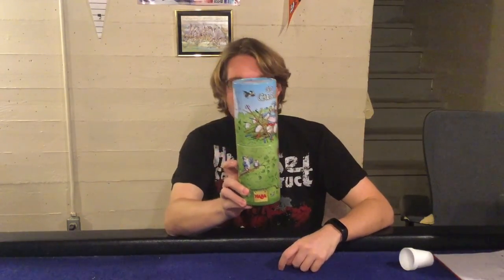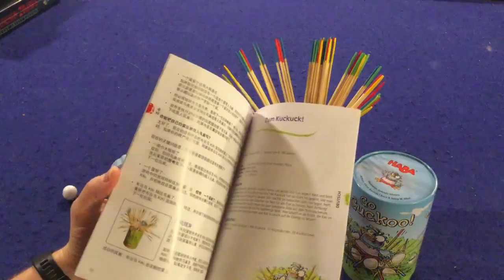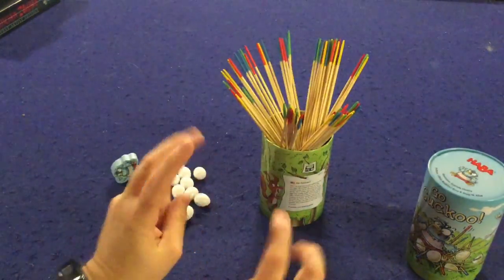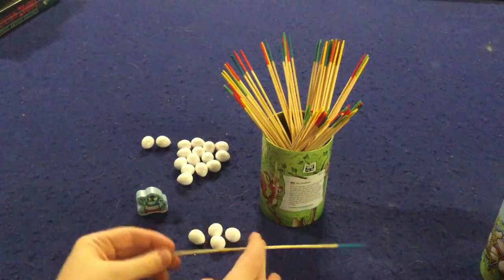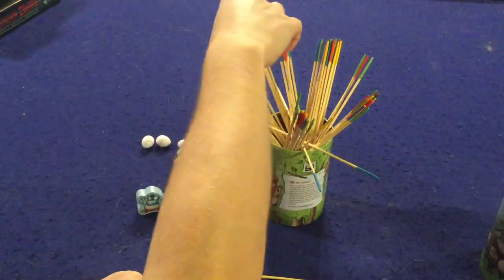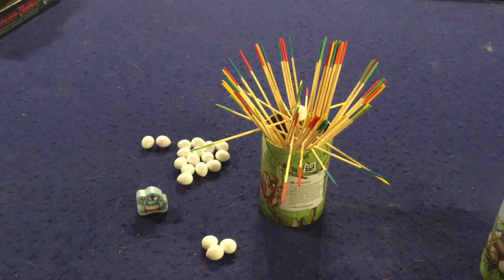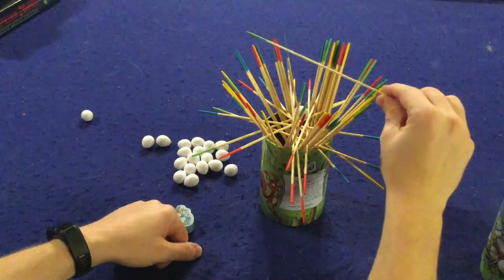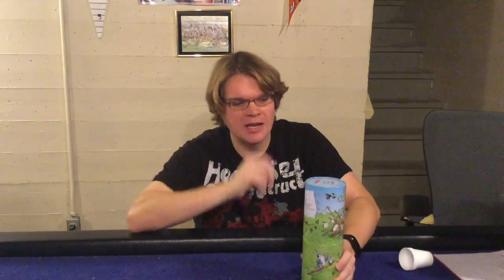Bower's Game Corner: Go Cuckoo! Review